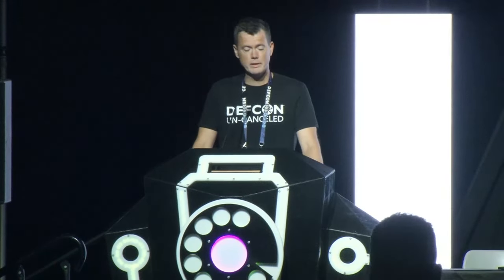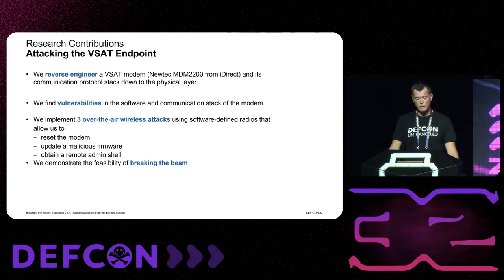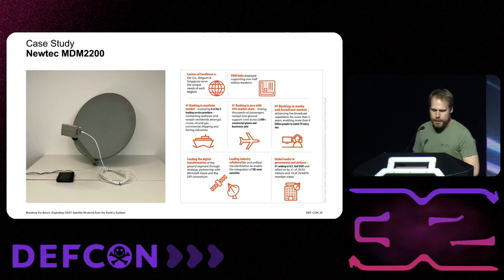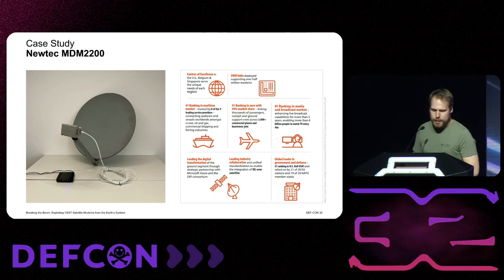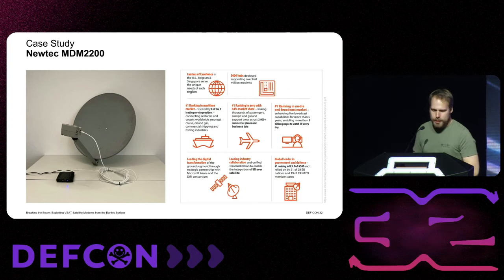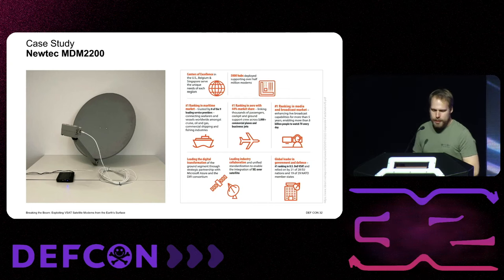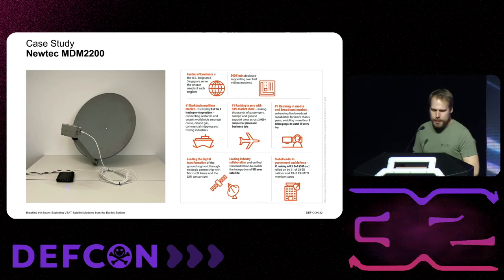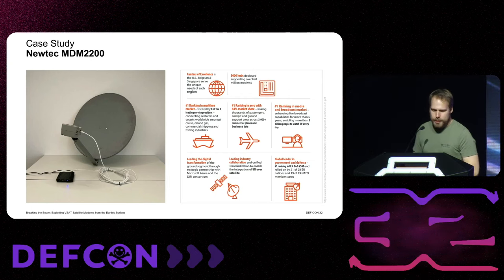DEF CON 32 - Breaking the Beam:Exploiting VSAT Modems from Earth - Lenders, Willbold, Bisping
VSAT satellite communication systems are widely used to provide two-way data and voice communications to remote areas, including maritime environments, crisis regions, and other locations where terrestrial communication infrastructure is limited or unavailable. In this presentation, we report on our security findings from our reverse-engineering efforts to exploit VSAT satellite modems from the Earth. We will focus on the Newtec MDM2200 from iDirect as an example. First, we explain how we reverse-engineered the software stack running on the modem device to find 0-day vulnerabilities. Then, we show how we reverse-engineered the network stack to devise attacks that can be launched by injecting wireless signals through the antenna dish of a VSAT terminal. Finally, we demonstrate our software-defined radio end-to-end attacks to inject bogus firmware updates and to gain a remote root shell access on the modem. To the best of knowledge, this represents the first successful demonstration of signal injection attacks on VSAT modems using software-defined radios from the Earth, while previous attacks on VSAT systems such as the ViaSat hack in 2022 were based on exploiting the operator’s network through Internet VPN connections. Our work therefore enlarges significantly the attack surface of VSAT systems.

Our presentation at DEF CON is part of a project that has three parts.

In the first part, we focus on the inherent security issues in current VSAT system practices. This work will be appear in May at ACM WiSec 2024.

VSAsTer: Uncovering Inherent Security Issues in Current VSAT System Practices, Johannes Willbold, Moritz Schloegel, Robin Bisping, Martin Strohmeier, Thorsten Holz, Vincent Lenders, 17th ACM Conference on Security and Privacy in Wireless and Mobile Networks (WiSec), Seoul, Korea, May 2024.

The second part deals with the systematic evaluation of wireless signal injection attacks using a software-defined radio. This work will appear in August at Usenix Security 2024:

Wireless Signal Injection Attacks on VSAT Satellite Modems, Robin Bisping, Johannes Willbold, Martin Strohmeier, and Vincent Lenders, 33rd USENIX Security Symposium (USENIX Security), Philadelphia PA, USA, August 2024.

The third part of the project deals with reverse-engineering of the software and network stack of satellite modems and the development of exploits that can be injected over the air through the antenna dish of a VSAT terminal from the ground. This part shall be presented at DEF CON this year.